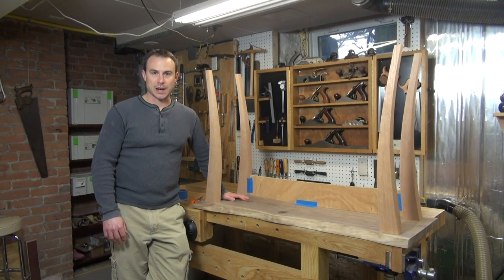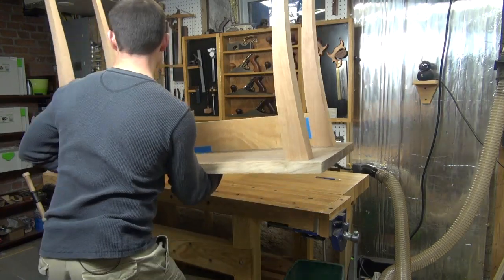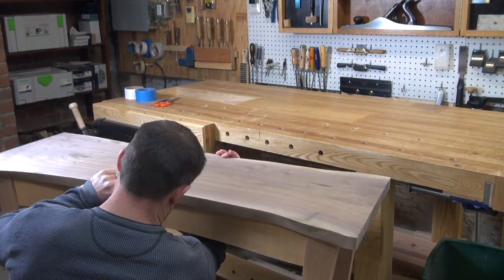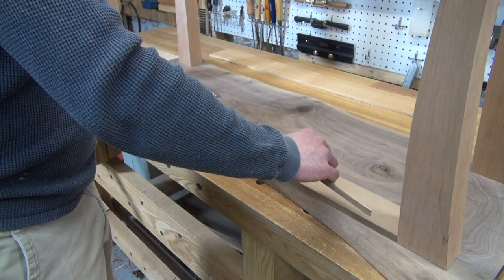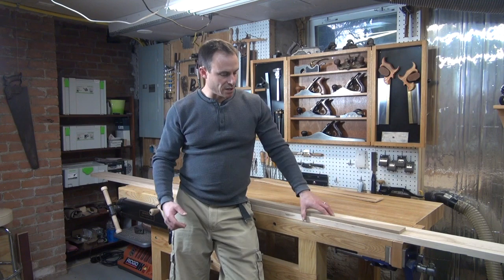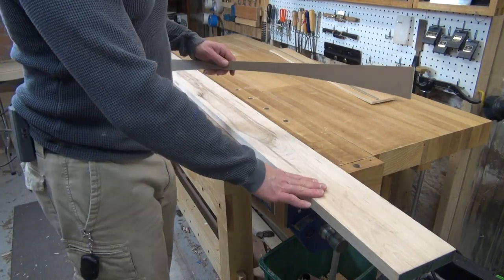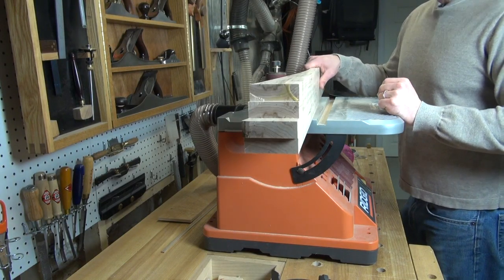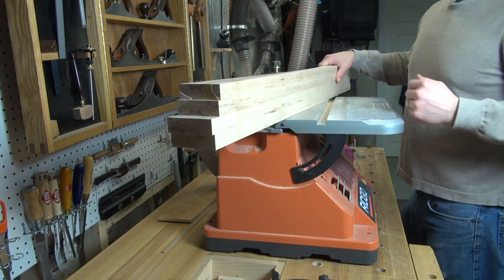Live Edge Table - Episode Four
Live Edge Table - Episode Four from Woodworking with The Bois Shop. Like this? Watch the latest episode of Woodworking with The Bois Shop on Blip!

Laying out the table aprons and conforming the curved front to the live-edge table top using a stacked lamination.